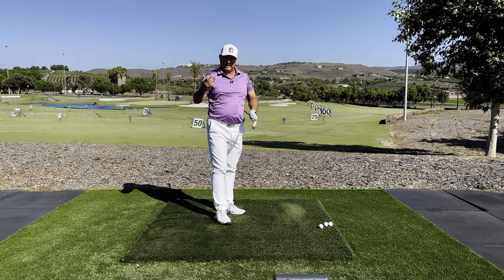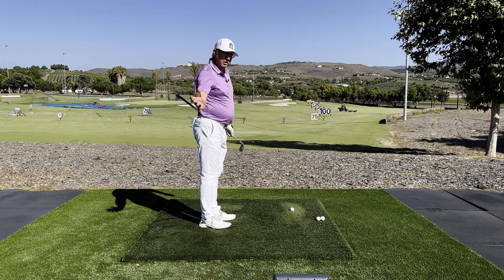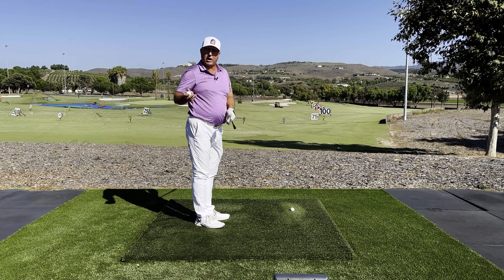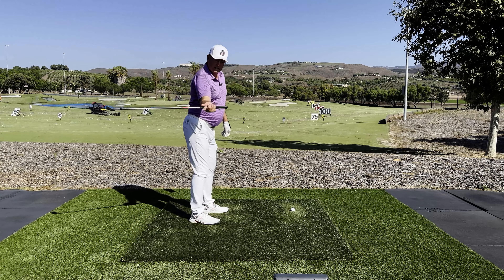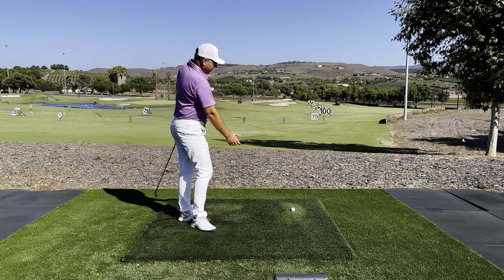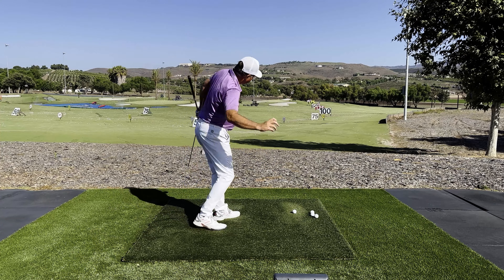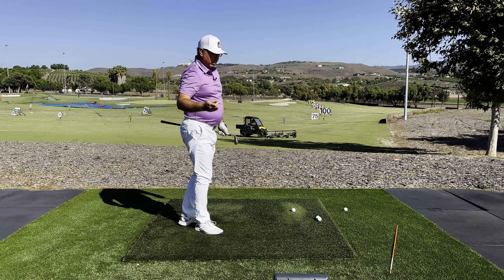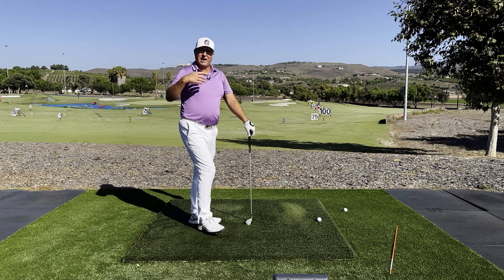Right Arm Rock Skipping Action for Incredible Power in Your Golf Swing!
In this video, Steve shows you how you can base your entire golf swing off a simple rock skip action of the right arm.  You can instantly fix many of your swing errors by adopting this motion!

Get all the speed building tools featured in this video

I've created a Distance MASTERCLASS designed to help you pick up 30+ yards off the tee...and it's completely FREE!

I've put together a complete program to teach you a powerful on plane swing, increase your clubhead speed, and hit it solid and pure..  Check it out here: